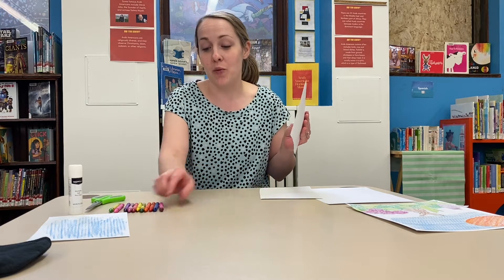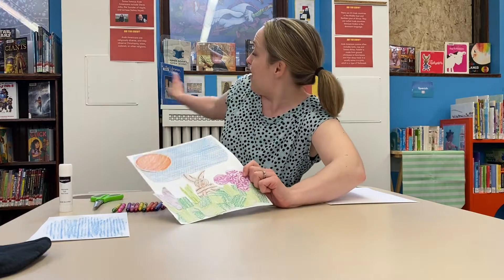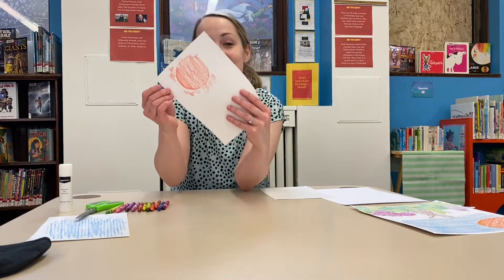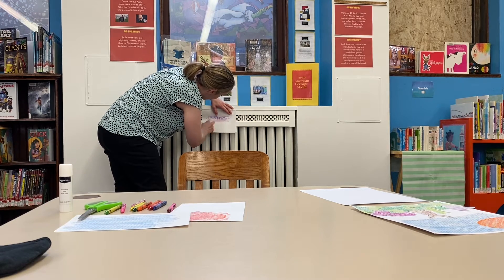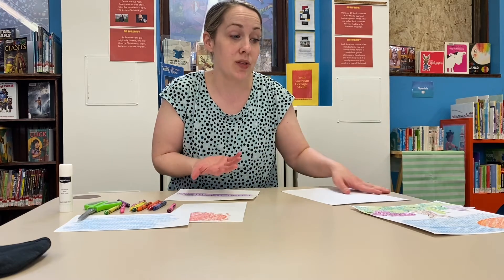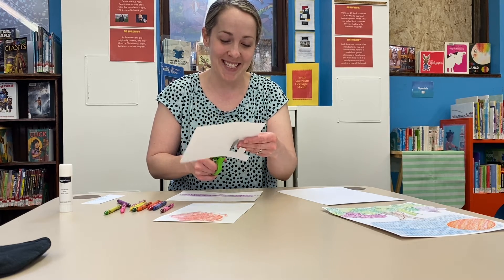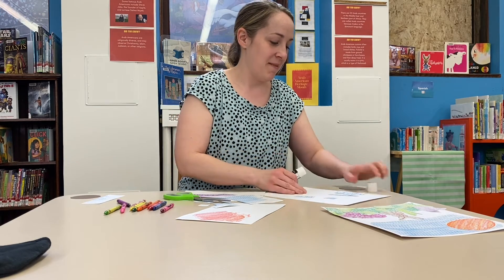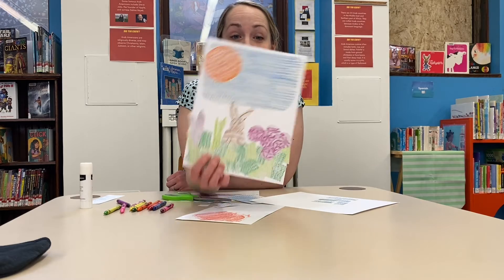Five Minute Friday Fun - Crayon Wax Rubbing Collages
We miss spending our Friday afternoons at Friday Fun Day with you, so we brought the Friday Fun to YouTube! Check back each week for a new project or activity to get the weekend started right.

This week’s activity is making crayon wax rubbing collages with Ms. Hilary! You'll need paper, crayons, scissors, glue, and all the textures you can find.